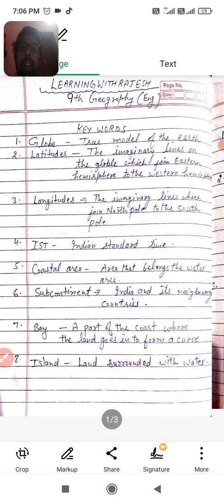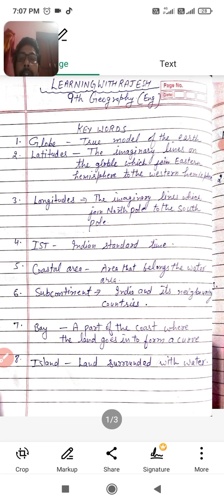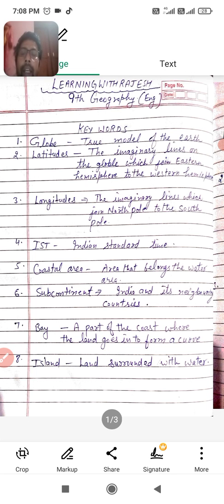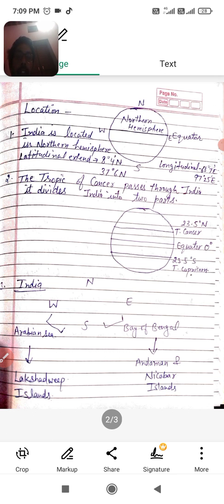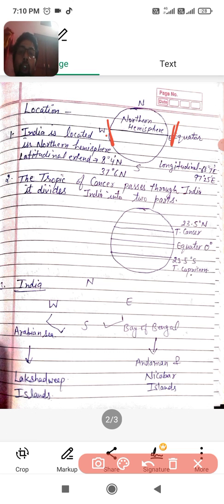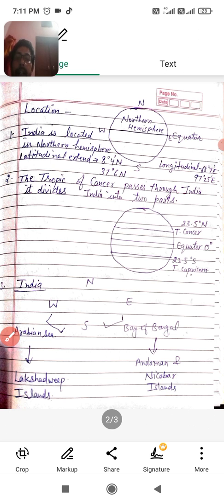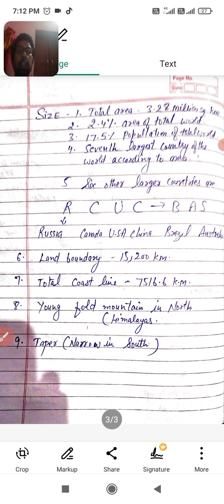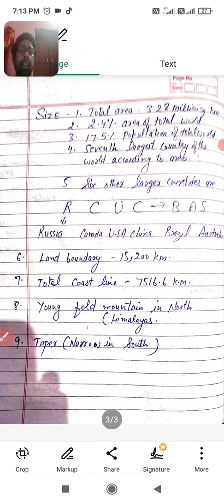India size and location ( Eng)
L1 Geo 9th